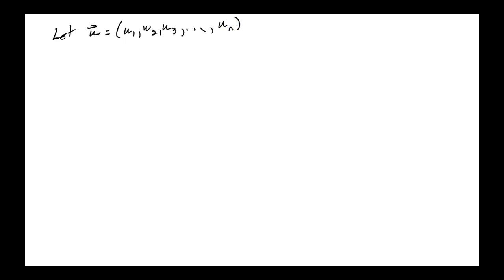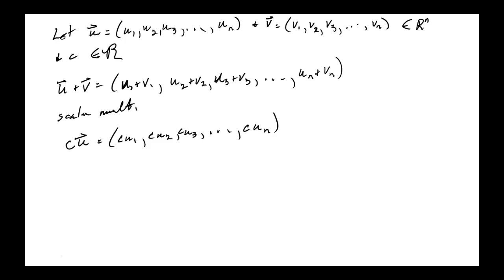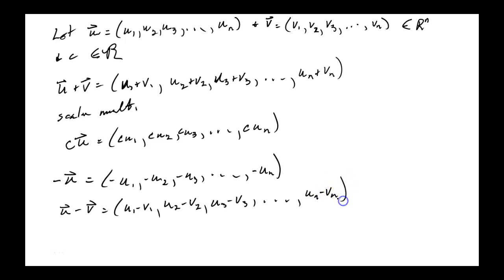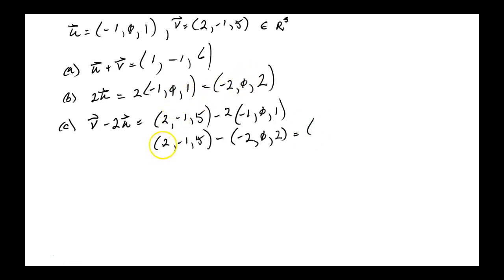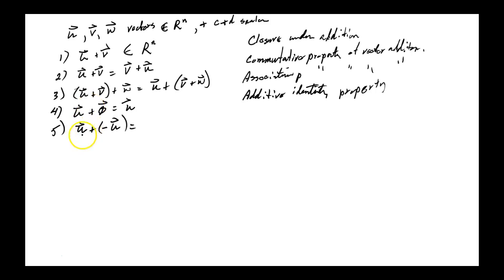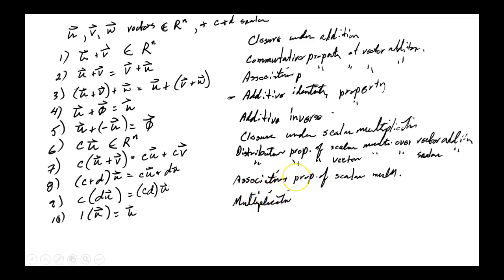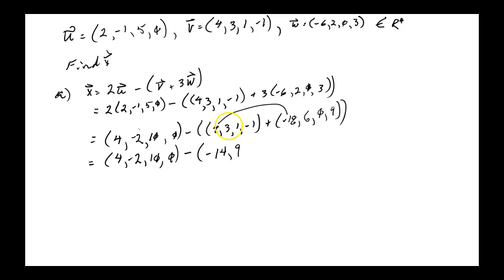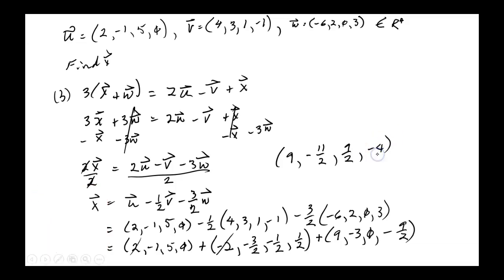MTH237 Section 4.1